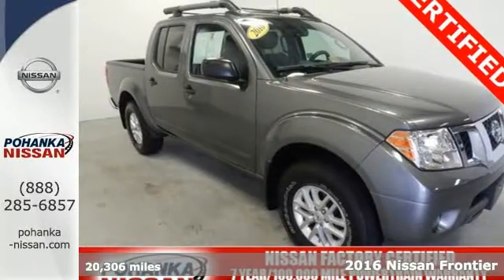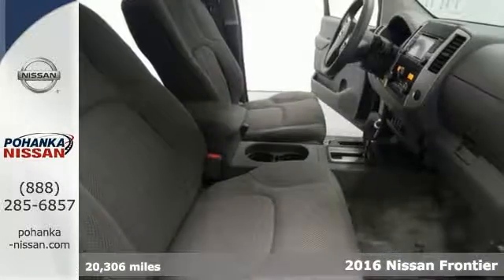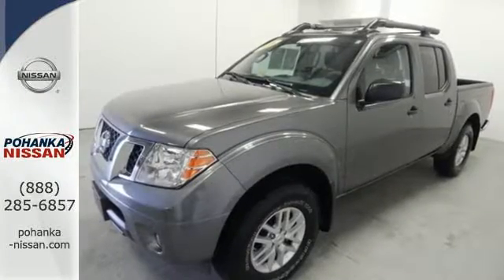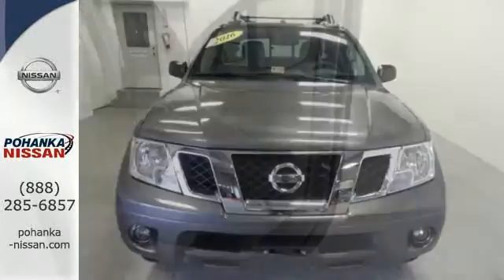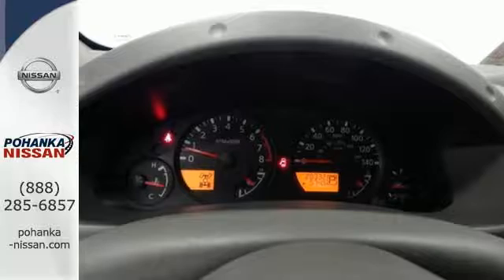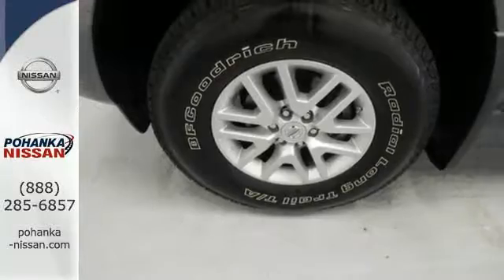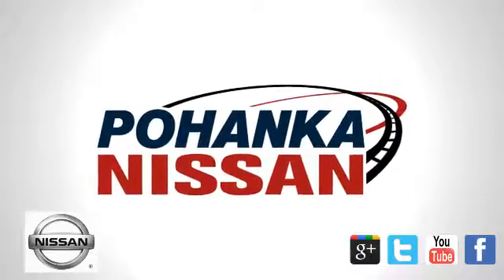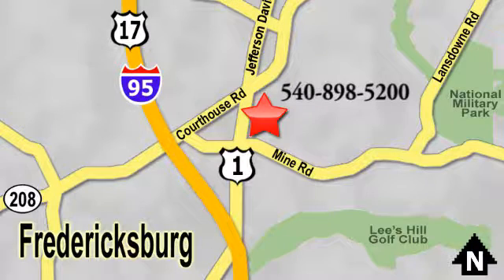Certified 2016 Nissan Frontier Richmond VA Fredericksburg, VA PGN903215A - SOLD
Year: 2016
Make: Nissan
Model: Frontier
Trim: SV
Engine: 4.0L V6 DOHC
Transmission: Automatic
Color: Gray
Mileage: 20306
Stock #: PGN903215A
VIN: 1N6AD0EV7GN712352
Nissan Certified and 4WD. The consummate one owner vehicle. Gas miser! brbrThis 2016 Frontier is for Nissan fans who are hunting for a terrific-looking and gas-saving vehicle. This truck will take you where you need to go every time...all you have to do is steer! Nissan Certified Pre-Owned means you not only get the reassurance of up to a 7yr/100,000 mile Warranty, but also a 167-point comprehensive inspection, 24/7 roadside assistance, trip-interruption services, and a complete CARFAX vehicle history report. It is nicely equipped with features such as Nissan Certified, 4WD, 3.357 Axle Ratio, 4-Wheel Disc Brakes, 6 Speakers, ABS brakes, Air Conditioning, Alloy wheels, AM/FM radio: SiriusXM, AM/FM/CD w/6 Speakers, Anti-whiplash front head restraints, Bumpers: body-color, CD player, Cloth Seat Trim, Driver door bin, Driver vanity mirror, Dual front impact airbags, Dual front side impact airbags, Electronic Stability Control, Front anti-roll bar, Front Bucket Seats, Front Center Armrest, Front reading lights, Front wheel independent suspension, Illuminated entry, LOCAL TRADE, Low tire pressure warning, MP3 decoder, Occupant sensing airbag, Overhead airbag, Overhead console, Panic alarm, Passenger door bin, Passenger vanity mirror, Power door mirrors, Power steering, Power windows, Radio data system, Rear step bumper, Remote keyless entry, Speed control, Speed-sensing steering, Split folding rear seat, Steering wheel mounted audio controls, Tachometer, Tilt steering wheel, Traction control, Variably intermittent wipers, and Voltmeter. brbrWe make every effort to provide accurate information, please verify options and price before purchase, Pohanka is not responsible for errors or omissions. All vehicles subject to prior sale. Quoted price available on in-stock units only. All prices are exclusive internet prices only. Financing is subject to approved credit through designated lender. Price plus tax, tags, and dealer processing fee of $699.

Address:
5200 Jefferson Davis Hwy